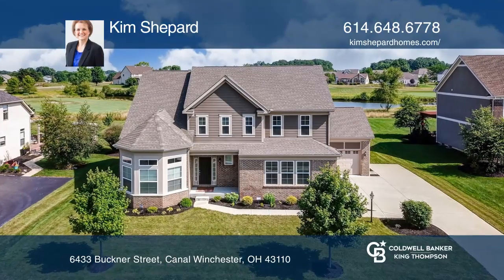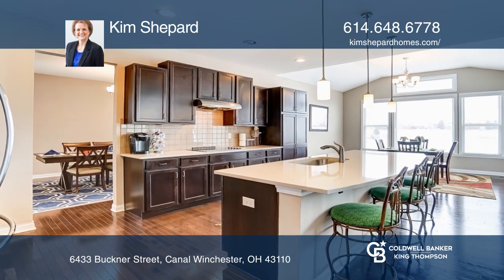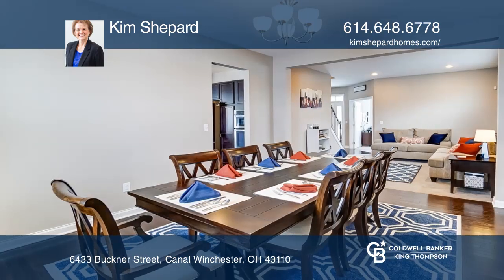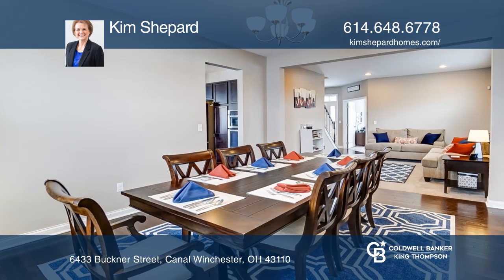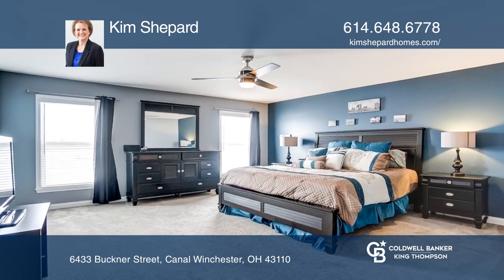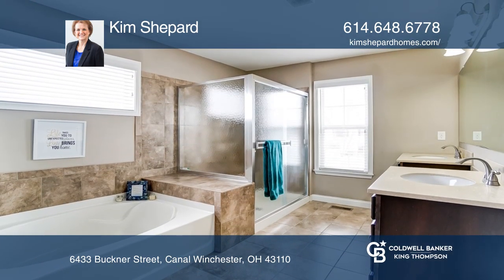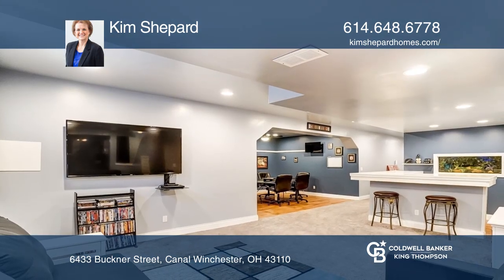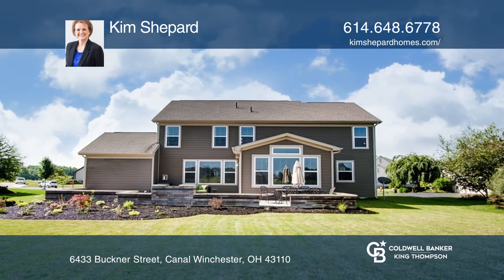6433 Buckner Street Canal Winchester, OH | ColdwellBankerHomes.com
6433 Buckner Street, Canal Winchester, OH

This four bedroom, four bath, top of the line home offers a gorgeous, open floor plan that boasts an amazing gourmet eat-in kitchen, large island, granite, stainless appliances and stunning hardwood flooring that overlooks a beautiful great room with soaring ceilings, fireplace and stunning windows